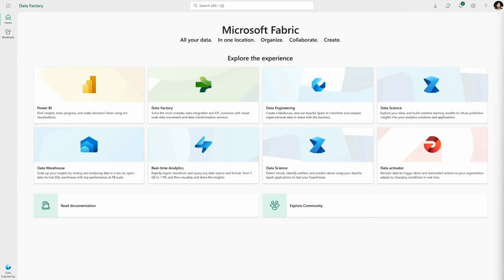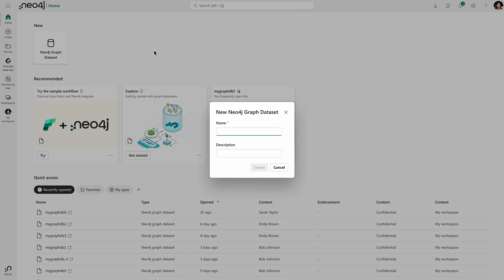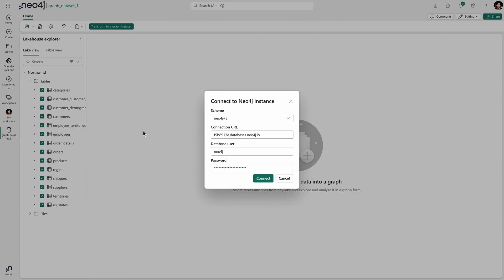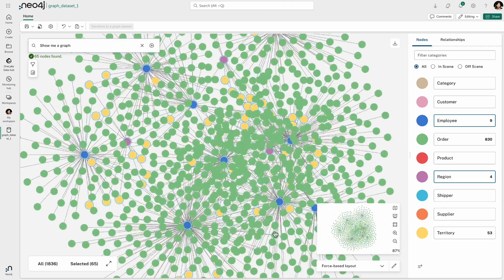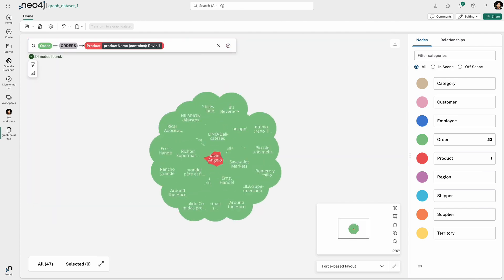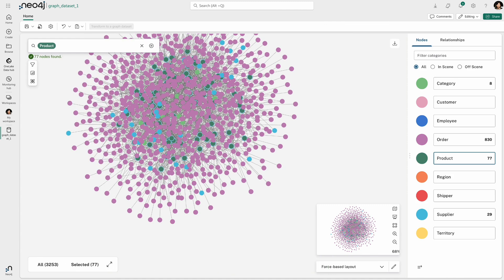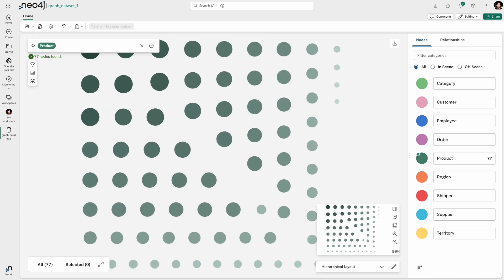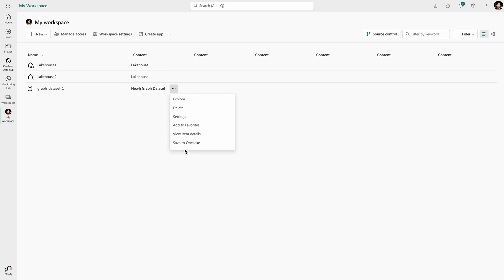Preview: Microsoft Fabric Neo4j Graph Analytics Workload Demo with Visualization and Algorithms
The Neo4j Graph Analytic Workload in Microsoft Fabric allows you to take data from OneLake tables and files and transform and import into the graph database (Neo4j Aura on Azure).
Then you can visualize the data inside of the workload and explore and navigate but also run graph algorithms for highlighting specific information.

Larger graph compute jobs can be run in the background to determine clustering, centralities, embeddings and other graph features.

Those can then be written back to OneLake for further analysis, and downstream processing in Fabric.